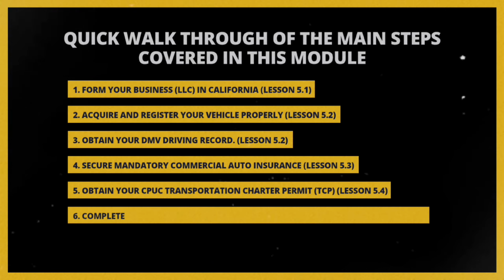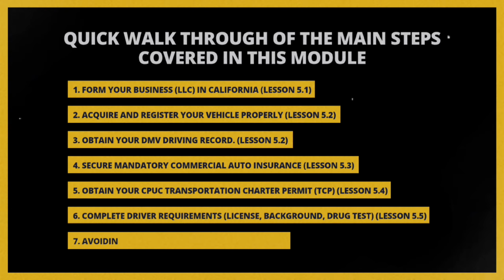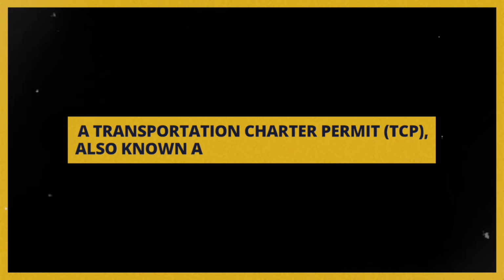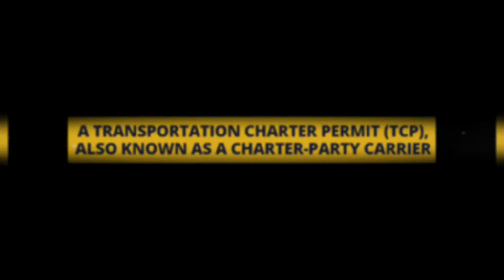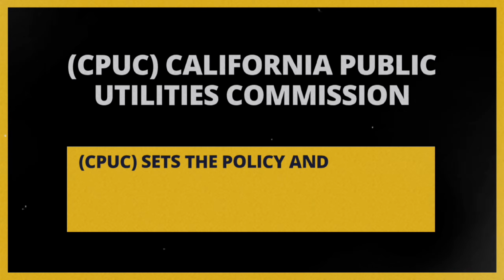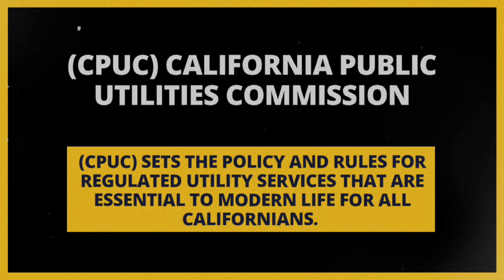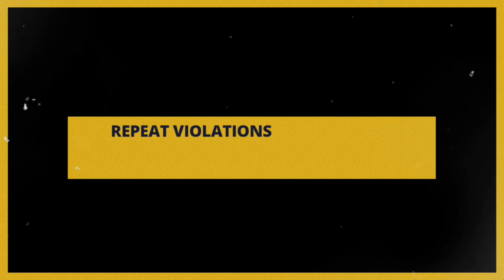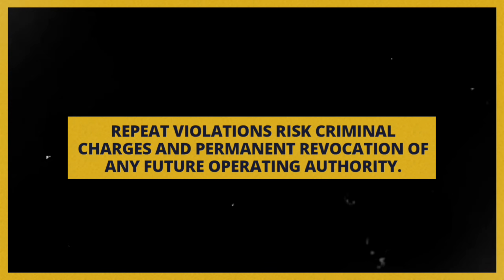Steps You Must Take Before Driving Private Clients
Ever wondered what it actually takes to become a private driver in California? Before you accept your very first client, there are critical legal requirements you must follow or risk massive fines, car impounds, and even losing your chance to operate legally. In this video, I’ll walk you step-by-step through the exact process every solo driver needs: forming an LLC, registering your vehicle, pulling your DMV record, getting commercial insurance, and securing a CPUC Transportation Charter Permit (TCP).

👉 Enroll in my course "How to Start Your Own Rideshare Business"

This isn’t theory, these are the same rules professional chauffeurs, limo drivers, and private car services follow. You’ll see real-world examples of companies fined thousands of dollars and cars towed for skipping just one step. By watching, you’ll finally understand how to avoid legal pitfalls, protect yourself and your clients, and launch your private driving business with confidence.

If you’ve been thinking, “Where do I even start? this video gives you the blueprint. Watch until the end, because the last requirement could save you from losing your car for 30 days.

👉 Hit play, take notes, and set yourself up for success.

“rideXserve” YouTube channel focuses on the Uber and Lyft industry. This channel offers practical tips, tricks, and hacks to help you maximize your earnings and navigate the challenges of ride-sharing. Whether you’re looking for advice on optimizing your routes, managing trips, or boosting your income with insider secrets, “rideXserve” is here to empower you with actionable insights for a thriving driving career.

This video and all content produced by rideXserve are intended solely for general informational, educational, and entertainment purposes. The techniques, strategies, and experiences shared are based on my personal knowledge, opinions, and driving experiences as a rideshare driver. Results can vary significantly depending on location, experience, and individual driving habits.

By watching and applying information from this channel, you acknowledge and agree that rideXserve is not responsible or liable for any decisions you make or actions you take as a rideshare driver, including but not limited to legal issues, accidents, personal injuries, financial losses, or disputes with rideshare companies, passengers, or third parties.

Always exercise your own judgment, perform thorough research, and comply with your local laws, rideshare company policies, and safety guidelines. You alone are fully responsible for your actions and their consequences.